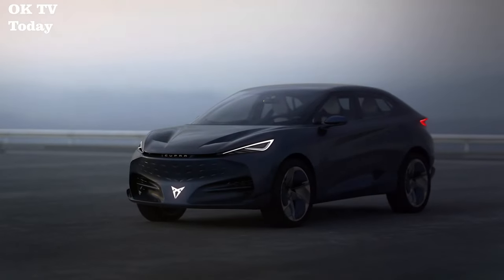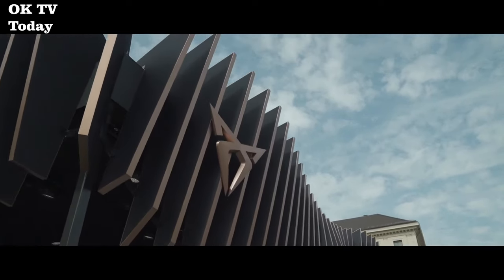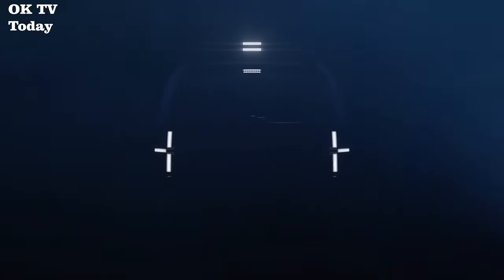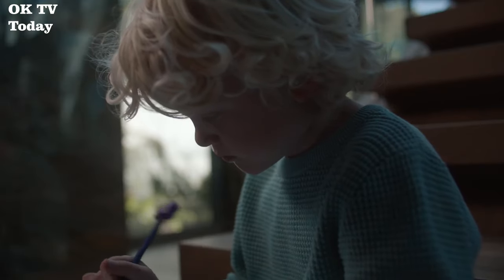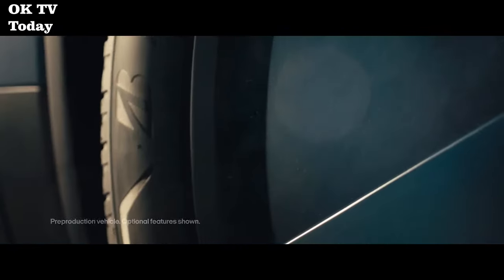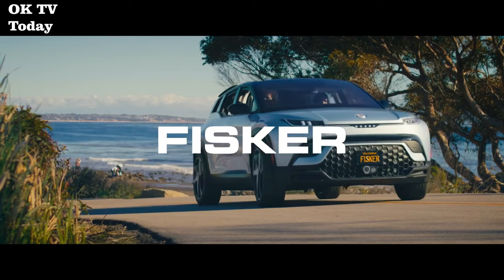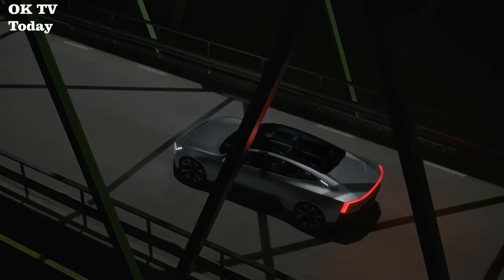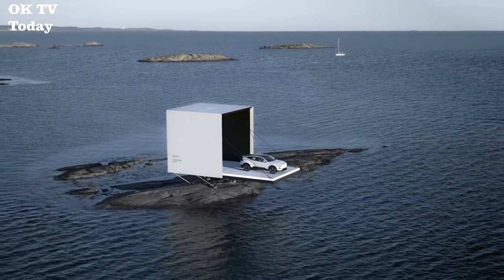7 Electric Cars You Should Know Exist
7 Electric Cars You Should Know Exist / Top 7 EV Cars
00:09 Cupra Tavascan
01:45 Maserati Grecale Folgore
02:47 Canoo Pick Up Truck
04:15 Nio ES8
05:32 Fisker Ocean
06:52 Dacia Spring
08:23 Polestar 3

Sources of 7 Electric Cars You Should Know Exist mentioned in this video,

6. Dacia Spring